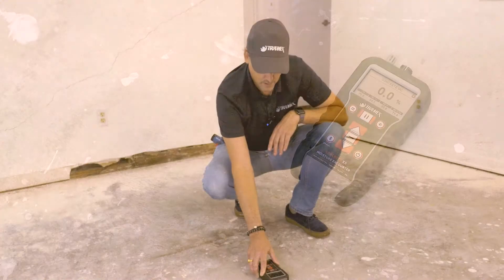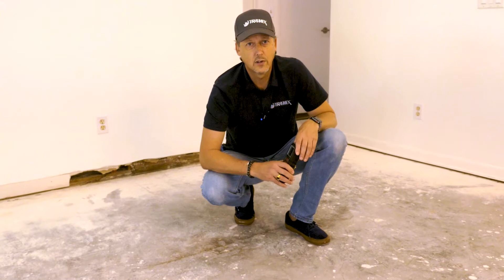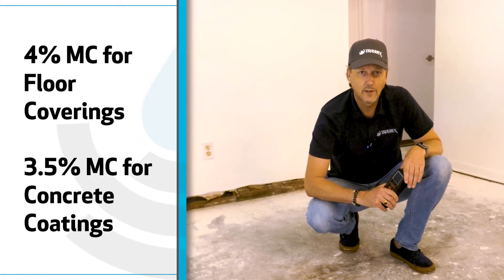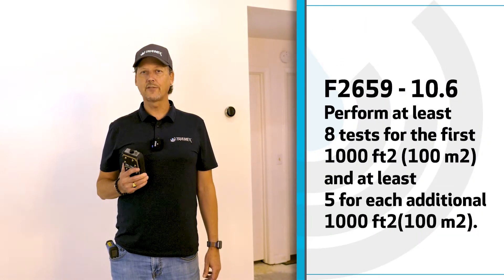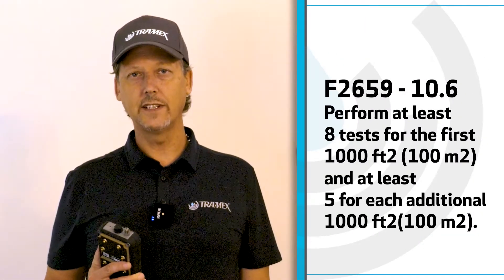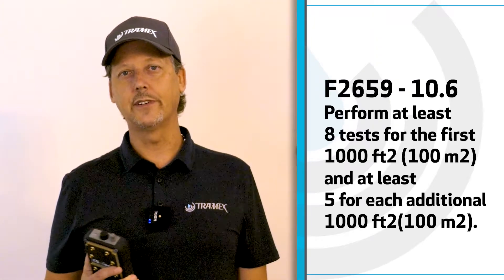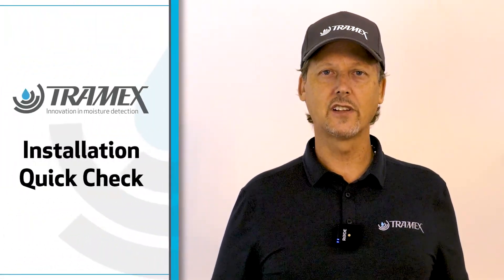Time of Install Concrete Moisture Test for Floor Installers - Installation Quick Check.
Easy and fast concrete moisture testing for the installer to perform at the time of the flooring installation. (Chapters at the end of the description).

Even if pre-installation moisture testing has been performed, conditions can change, affecting your flooring or coatings installation. By implementing this easy Installation Quick Check—IQC, you can prevent failures before they happen.

Make sure the site is in-service condition.

Step 1) Ambient Conditions - Dew Point

Step 2) Surface Temperature of the slab

Note: make sure that the slab's temperature is at least 10°F (5°C) above the dew point.

Step 3) % Moisture Content (MC) of the surface of the slab - use the Tramex Concrete Moisture Encounter 5 - CME5, or the Tramex Moisture Encounter X5 - CMEX5, to get quantitative percentage moisture content readings.

How to test:
- Make sure you have a clean area, abraid the surface as needed to get any residue off the surface of the slab, and avoid any painting or drywall mud.
- Press the meter on the surface and get a reading. And each place you take a reading, you want to "go around the horn": take a reading at 12, 3, 6, and 9 o'clock (rotating the meter 90°) and take note of the higher number.

Industry professionals generally recommend the number of 4% MC for floor coverings and 3.5% MC for concrete coatings.

When taking surface readings perform at least 8 tests for the first 1,000 ft² (100 m²) and at least 5 for each additional 1,000 ft² (100 m²) - per ASTM F2659 section 10.6.

Industry standards say if no pre-installation moisture testing was performed and a flooring or coating encounters a failure due to moisture after the install, the responsibility falls on the installer. Tramex recommends the Installation Quick Check - IQC, as a way to protect yourself against any moisture-related claims after the installation.

Both come in a convenient carry case and are equipped with  Bluetooth to connect to the Tramex Meters App.

Chapters:
0:00 - Introduction
0:15 - Ambient Conditions can change
0:31 - Step 1: Ambient Conditions - Dew Point
1:02 - Step 2: Surface Temperature of the Slab
1:37 - Step 3: %MC of the surface of the Slab
1:58 - How to take surface moisture readings
2:43 - Recommended %MC numbers
2.52 - How many readings per area
3:04 - Responsibility for a flooring failure